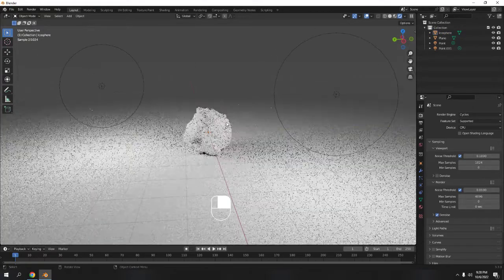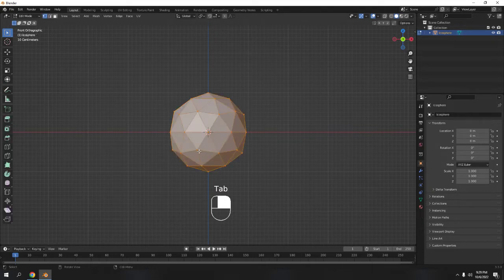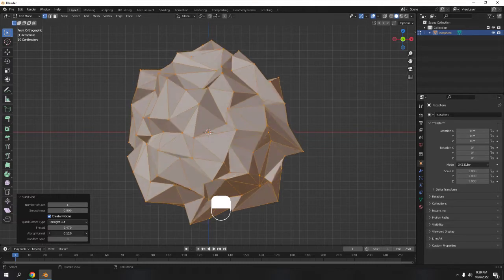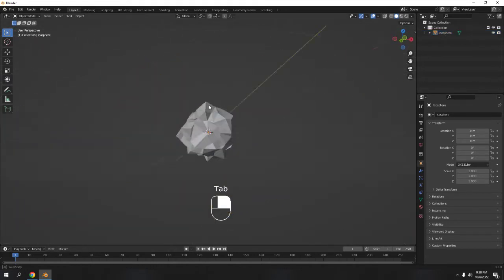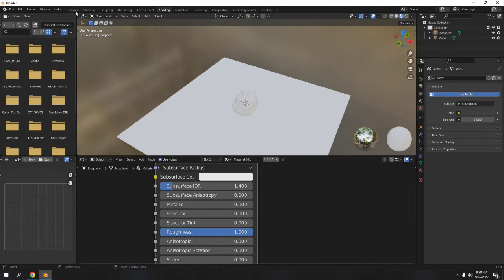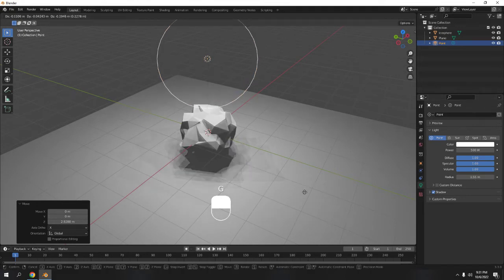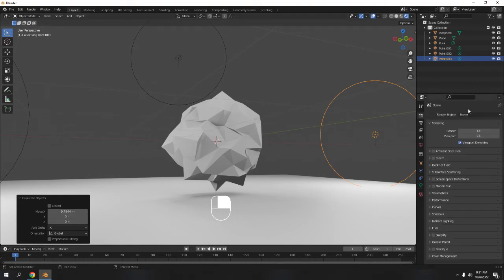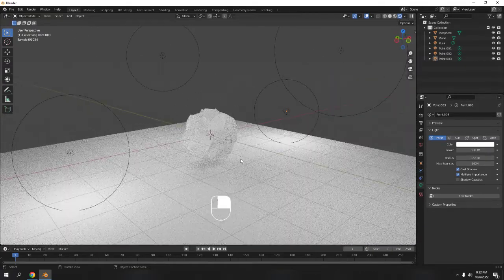Blender Tutorial | Crumple Paper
Simple and quick version of crumple paper, consider this as shortcuts if you don't wanna follow the proper way or maybe you in such a hurry. This is not perfect, but if you rushing, this might be solution for last minute work!